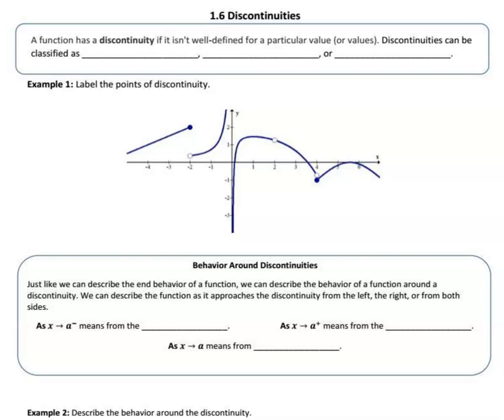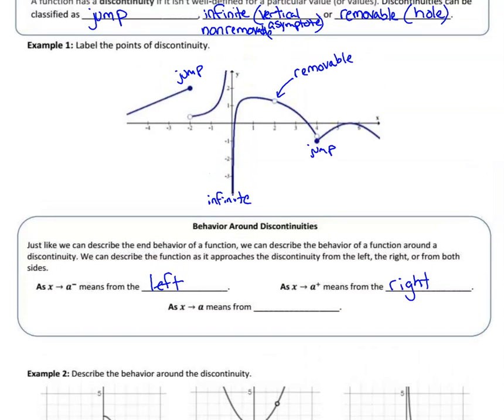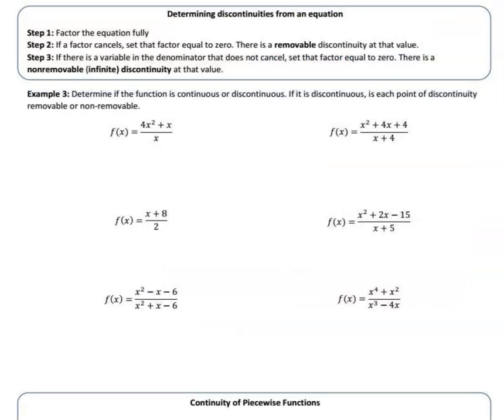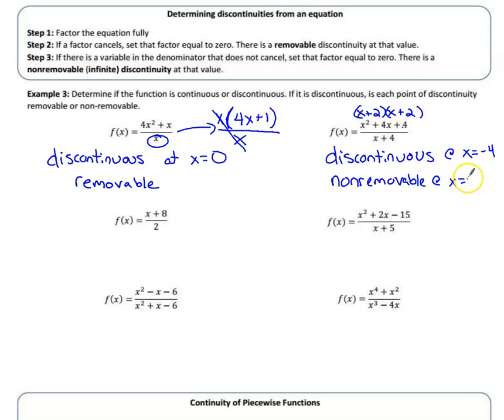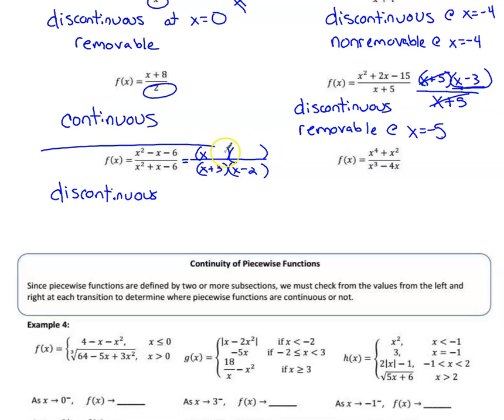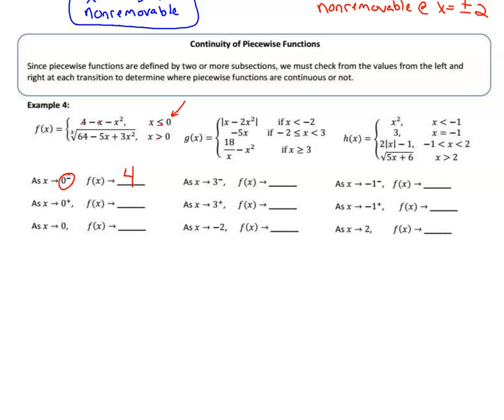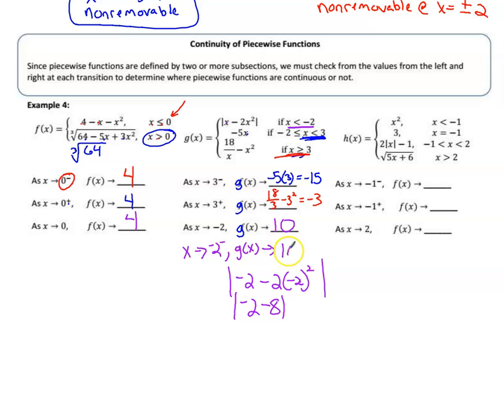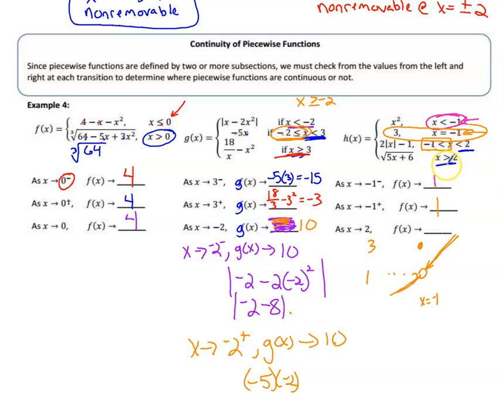1.6 Discontinuities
Honors Pre-Cal Lesson 1.6